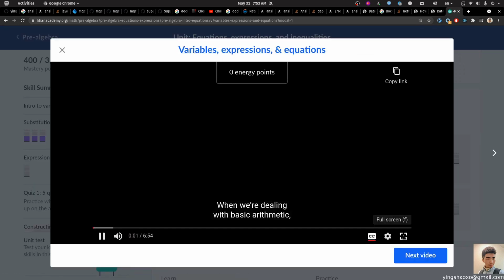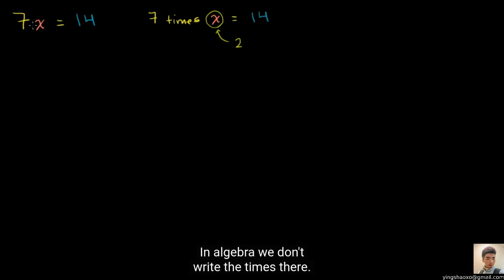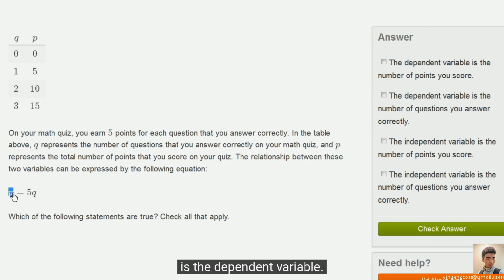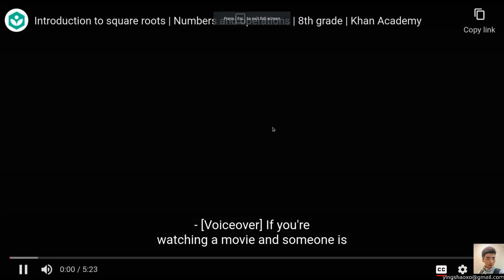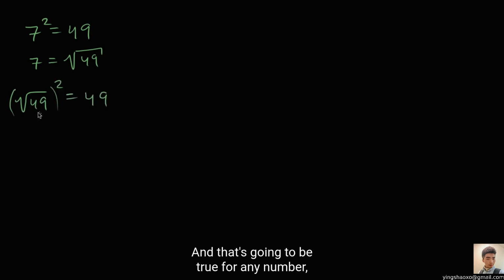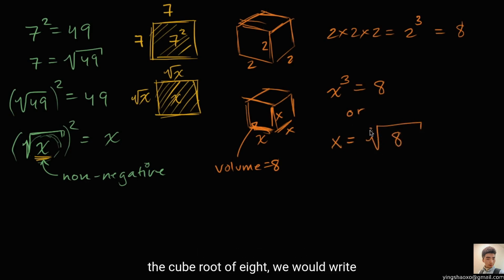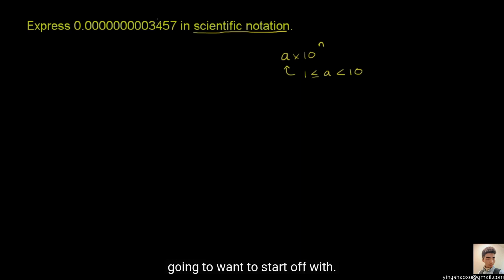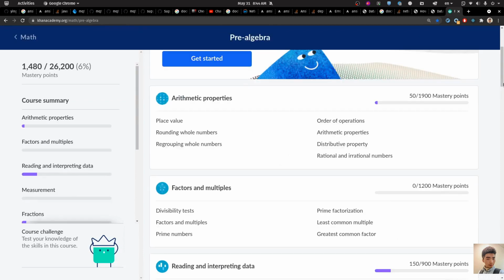Pre-algebra: Equation, expressions, and inequalities && Exponents, radicals, and scientific notation